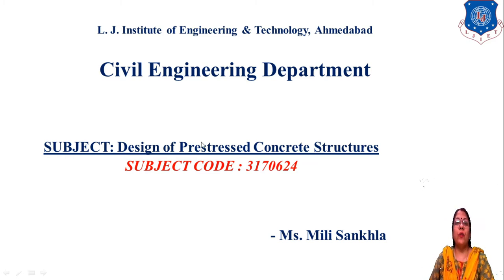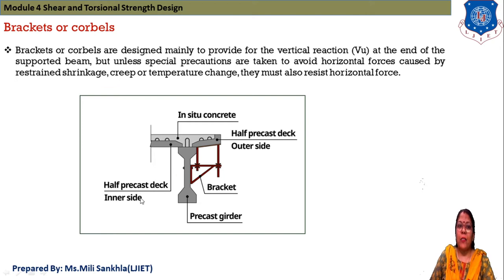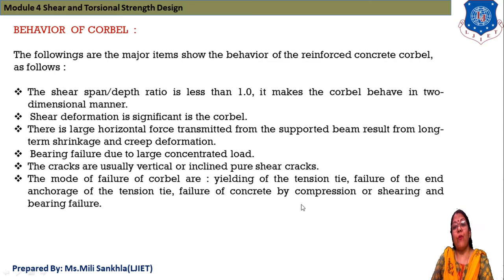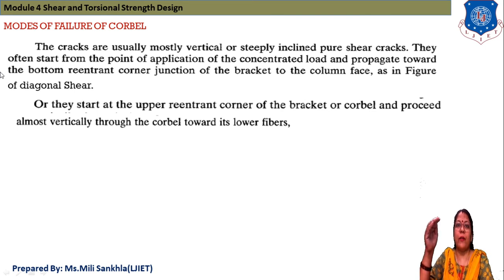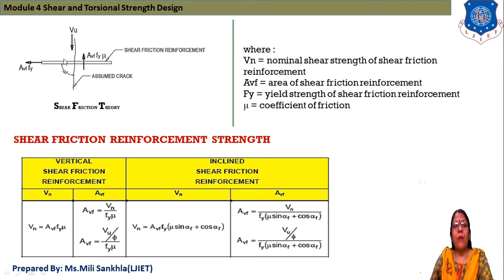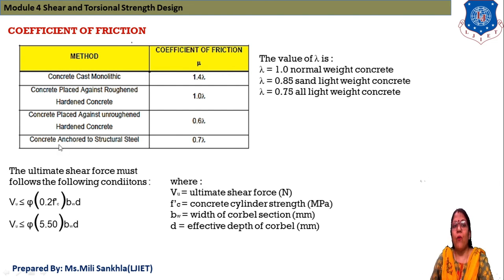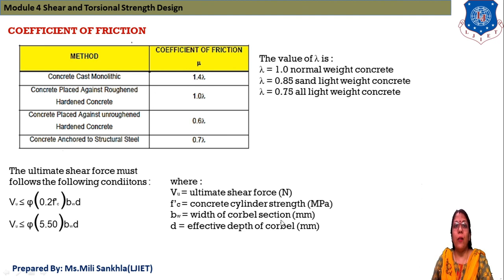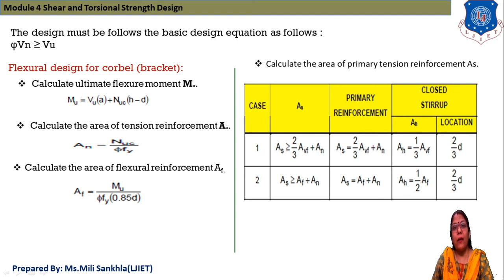LEC-47_Theory of Corbel Design in Prestressed Concrete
LJinstituteofEngineering andTechnology